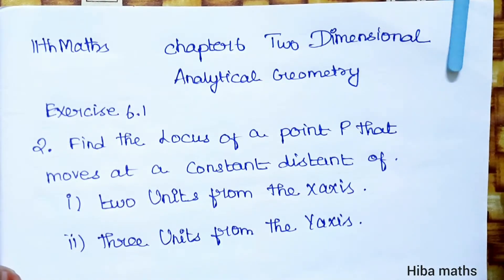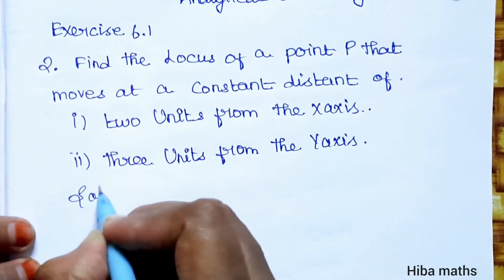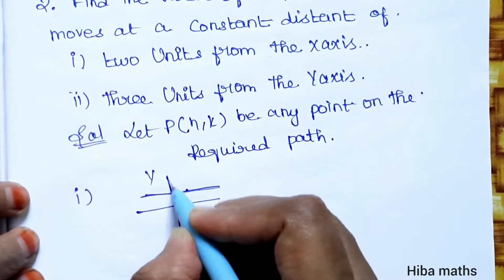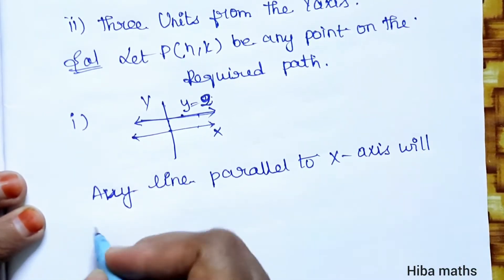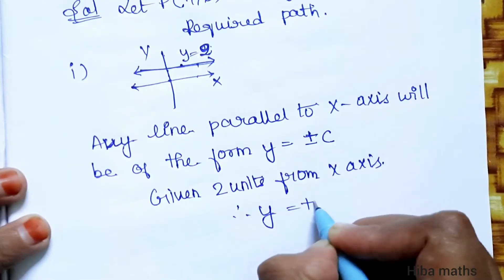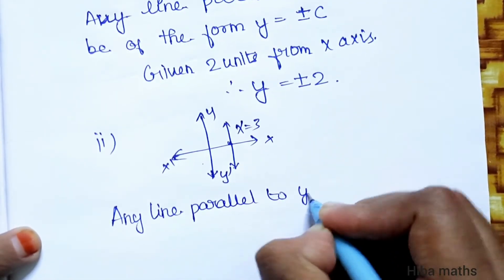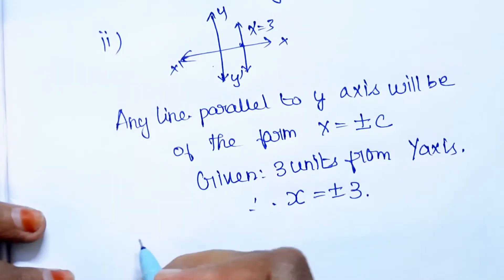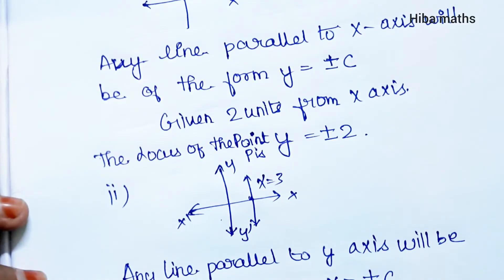11th maths chapter 6 exercise 6.1 question 2 two dimensional analytical geometry tn syllabus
11th maths chapter 6 exercise 6.1 question 2 two dimensional analytical geometry tn syllabus
11th maths two dimensional analytical geometry exercise 6.1 question 2 tn syllabus

11th maths chapter 6 two dimensional analytical geometry

11th maths exercise 6.1 question 2
11th maths exercise 6.1 sum 2
11th maths exercise 6.1 2nd sum
11th class maths tutorial for beginners
Mathematics tutorials
Maths homework help
Hiba maths